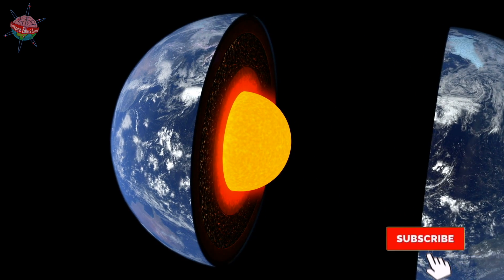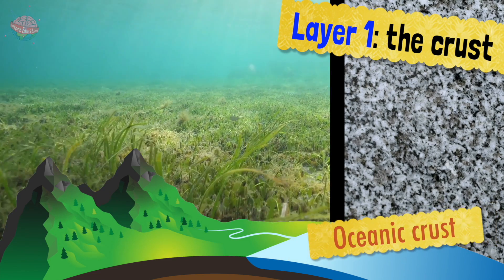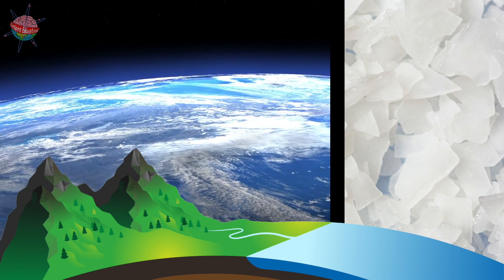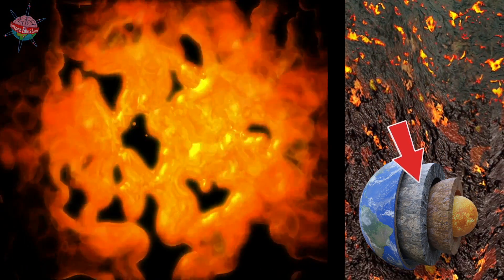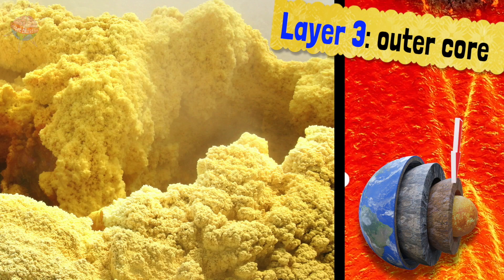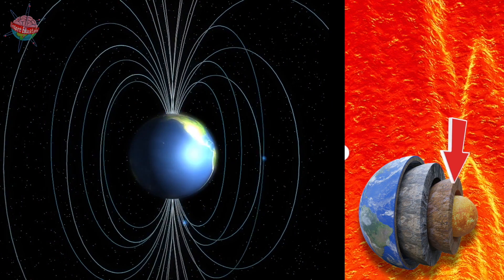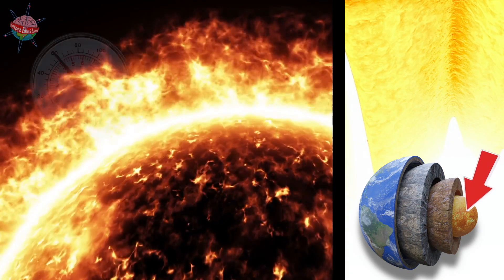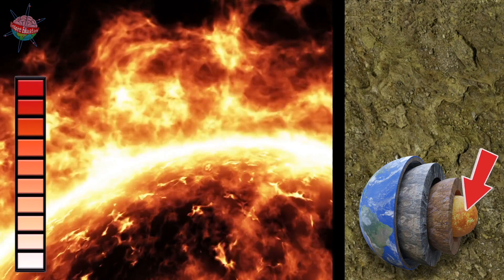Cross Section of the Earth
An explanation of the 4 main layers of the earth: the crust, the mantle, the outer core and the inner core.